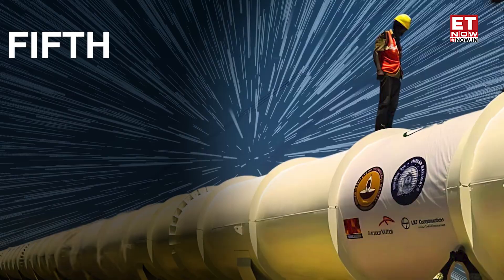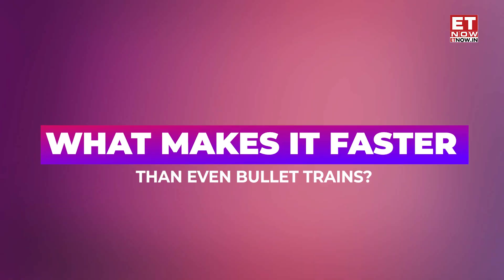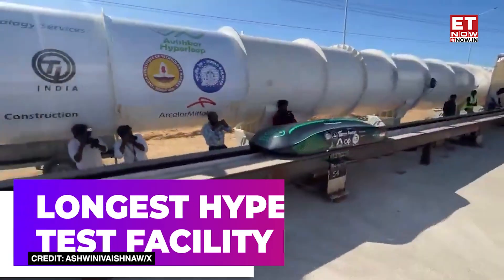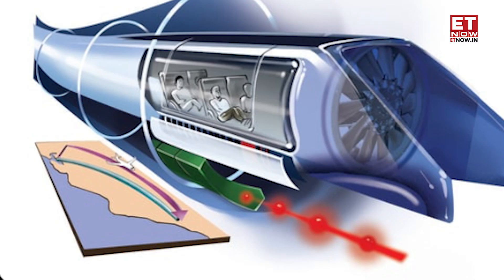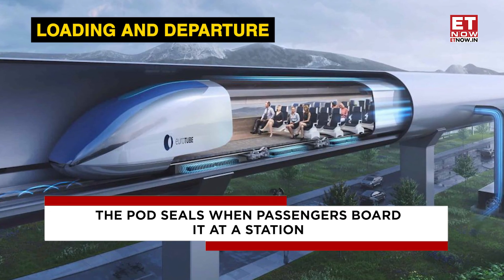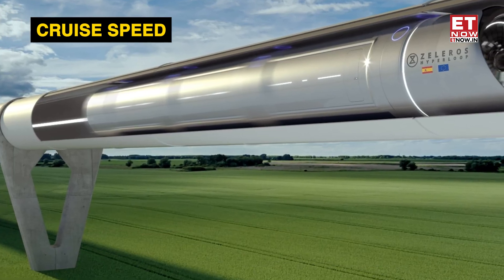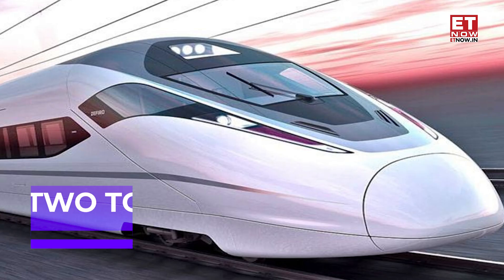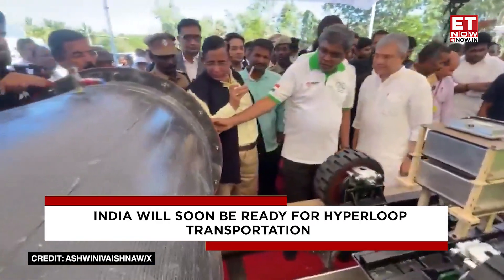Asia's Longest Hyperloop Track In India! What Is Hyperloop? Is It Faster Than Bullet Train?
India has taken a big leap in this hyperloop technology. India is gearing up to develop one of the world’s first long-distance hyperloop systems. So what is a hyperloop? How does it work? What makes it faster than even bullet trains? Watch to know.